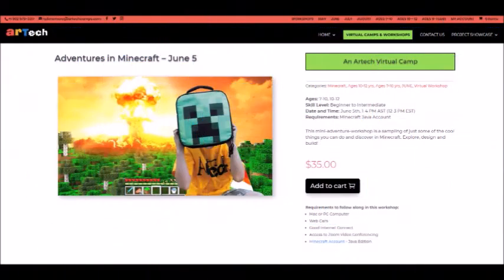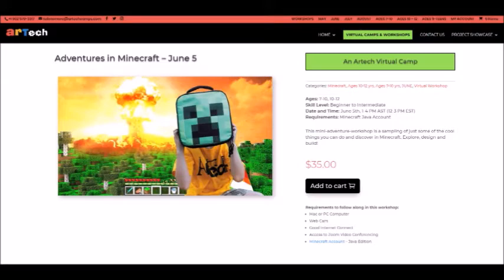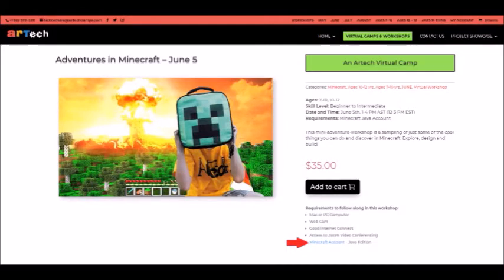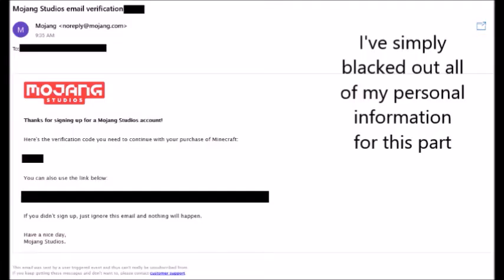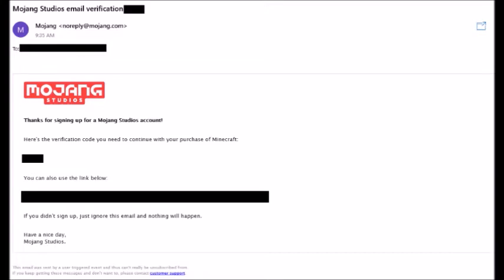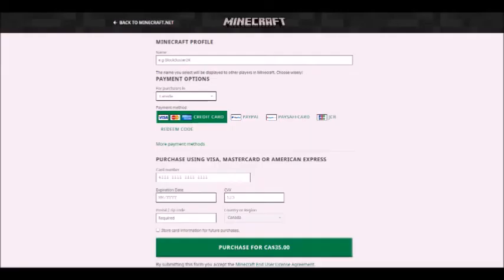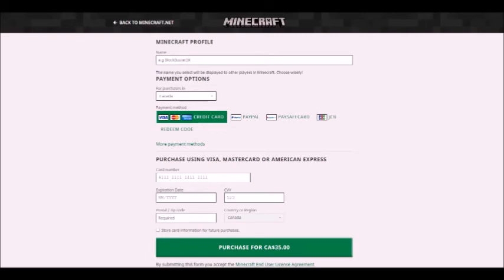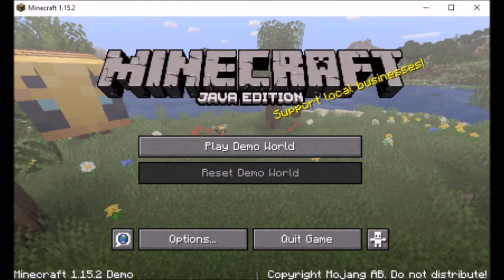Artech Camps Requirements for Minecraft Virtual Camp/Workshop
Another movie from Artech - The Ultimate Creative Technology Camp